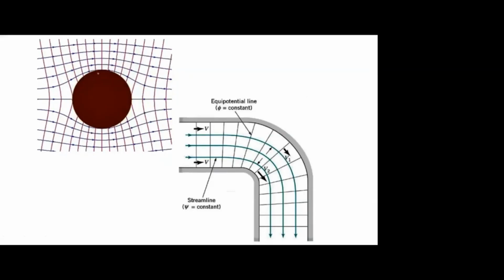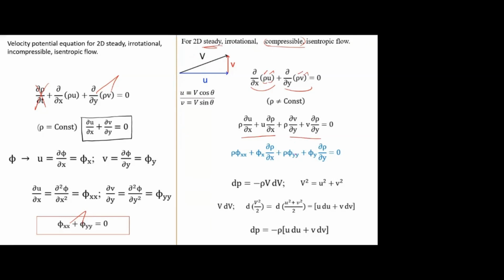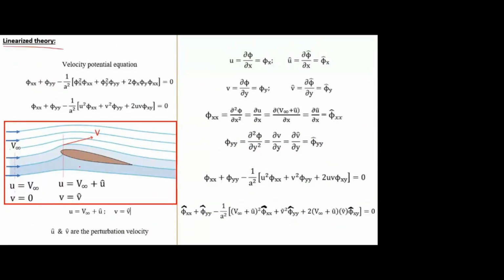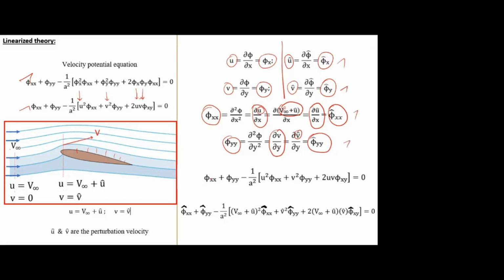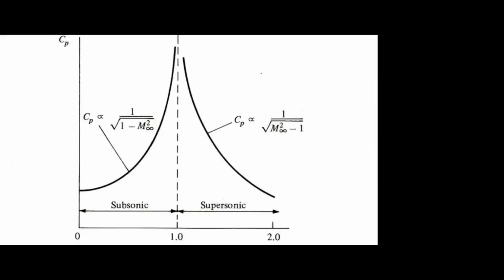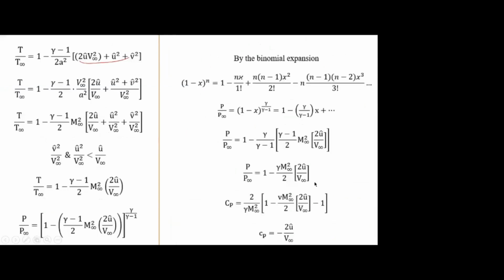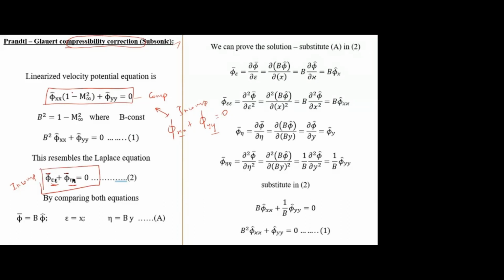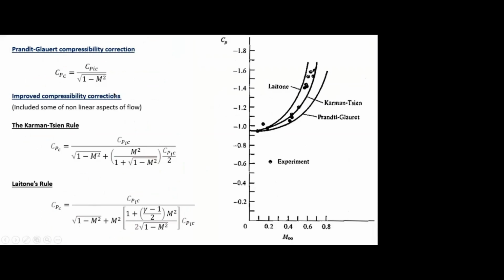Small perturbation theory - 1